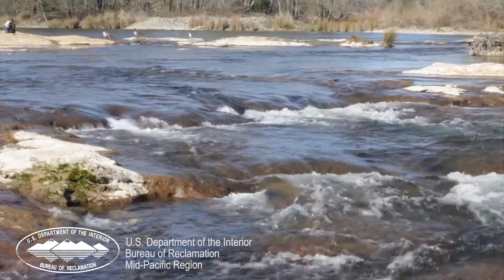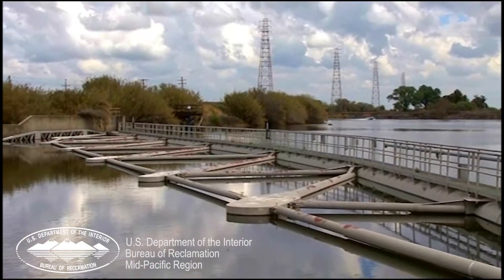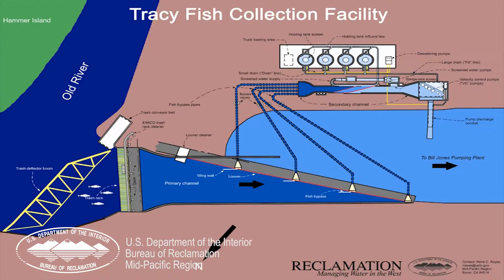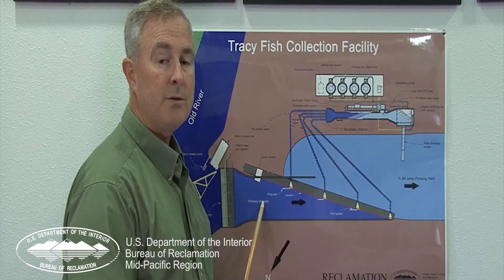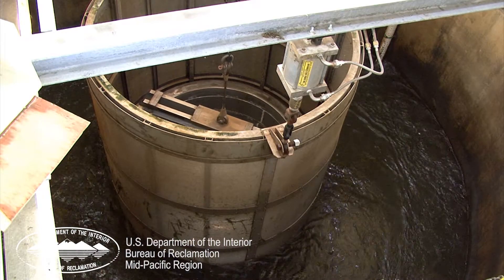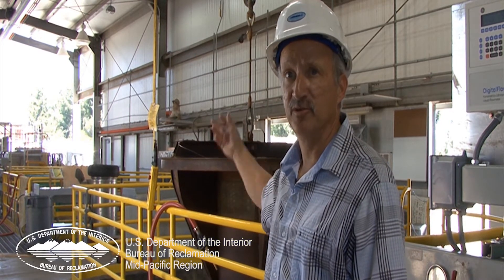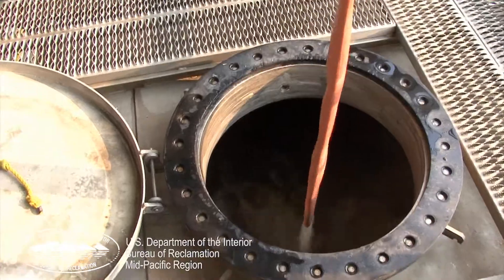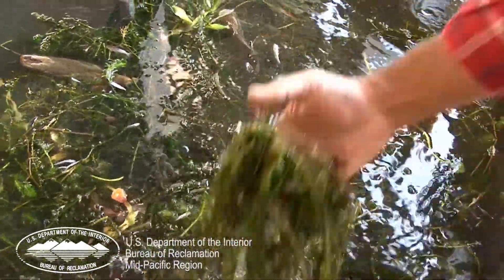The Central Valley Project's Tracy Fish Collection Facility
The Tracy Fish Collection Facility is a complex system of louvers, bypasses and holding tanks operated to protect and salvage fish, natural to the area, from the nearby C.W. "Bill" Jones Pumping Plant. The facility collects Sacramento-San Joaquin Delta fish species as a primary mitigation feature for the pumping plant and returns them to the Delta.